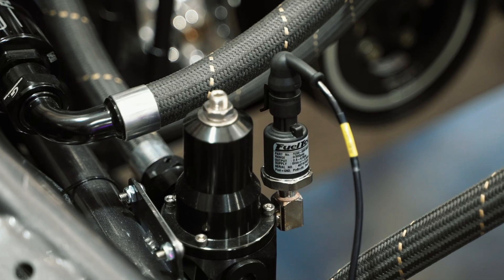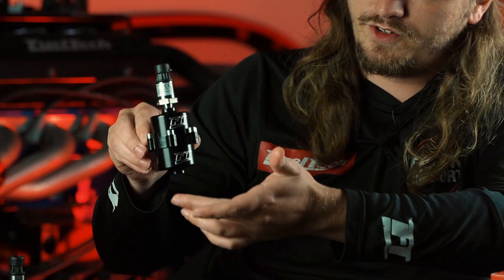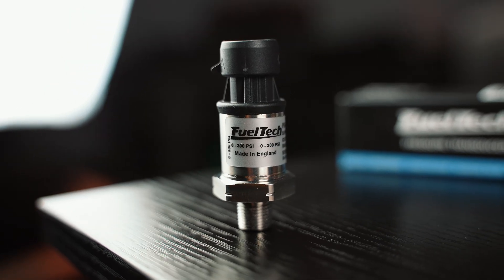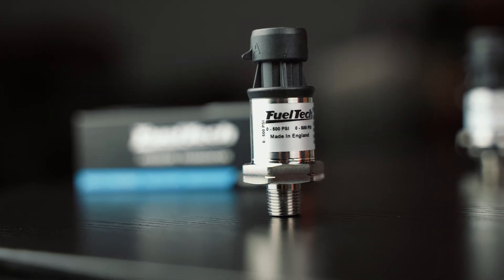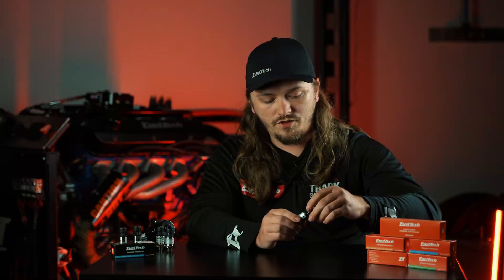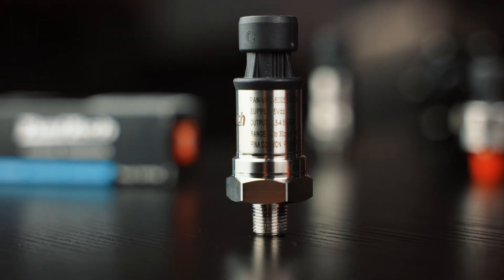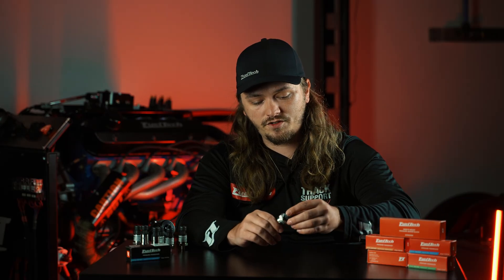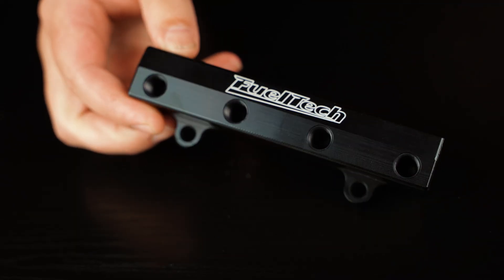FuelTech Pressure Sensors Explained: Types, Uses & Setup Guide | Tech Tuesday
In today’s video, Jacob dives into everything you need to know about FuelTech pressure sensors — what each one does, when to use them, and how to choose the right one for your setup.

FuelTech’s lineup of sensors and valves deliver precision, reliability, and seamless ECU integration, ensuring accurate readings for fuel, oil, coolant, boost, and more. Whether you’re tuning a nitrous setup or pushing high boost levels, this video breaks down how each sensor fits into your build.

🧠 What’s Covered in This Video:
- Overview of FuelTech’s 5V pressure sensors
- Which sensors to use for fuel, oil, transmission, and nitrous pressure
- Differences between 0–150, 0–300, 0–500, 0–1500, and 0–3000 PSI sensors
- Understanding Panvac and 10 Bar MAP sensors
- Why to use the remote pressure sensor mounting block
- Sneak peek at our new entry-level sensor line

All of our pressure sensors are part of FuelTech’s commitment to precision engineering and long-term reliability, ensuring your readings stay accurate no matter the conditions.

If you have any questions or need help choosing the right sensor for your build, our Tech and Sales teams are here to help!